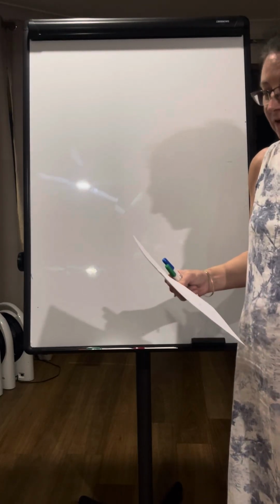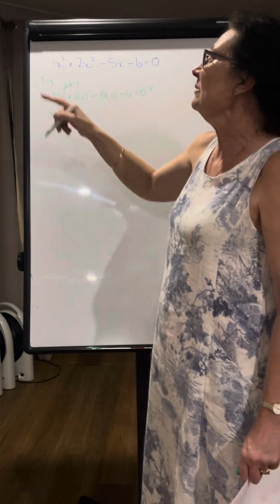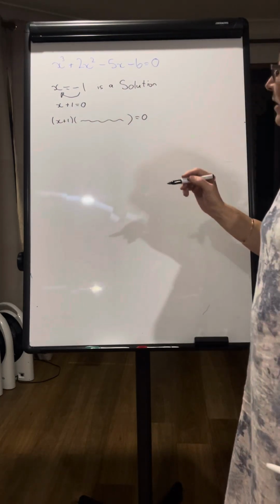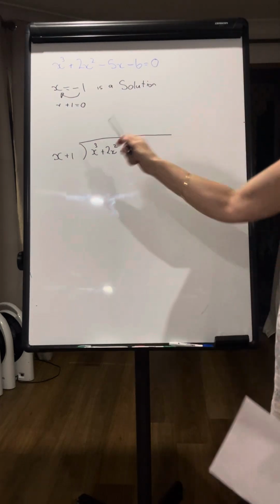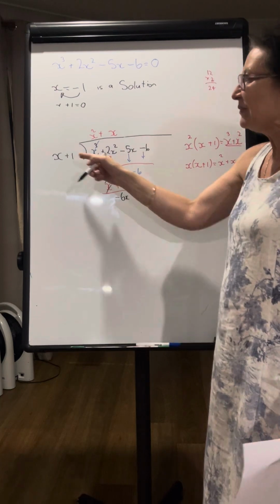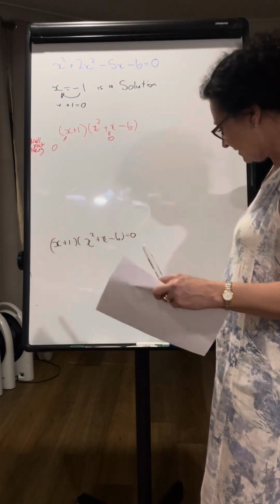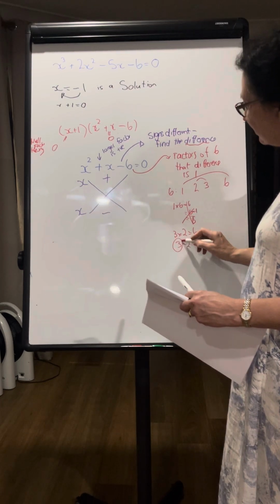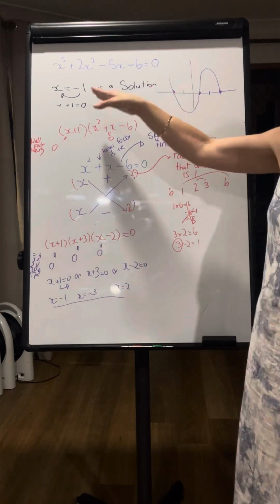Factorising Cubics - using long division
Learn my unique way to factorise cubics.